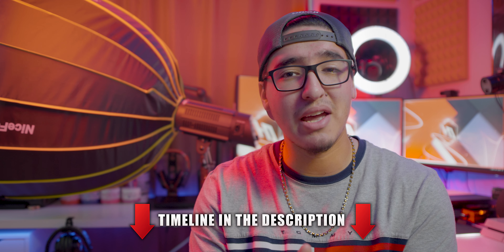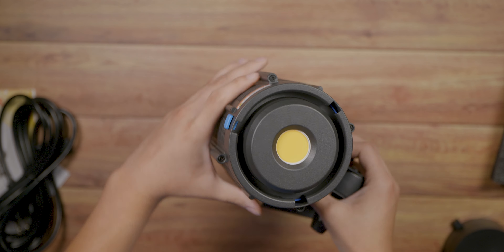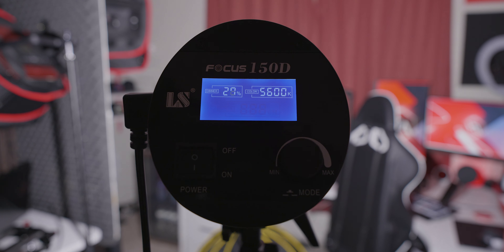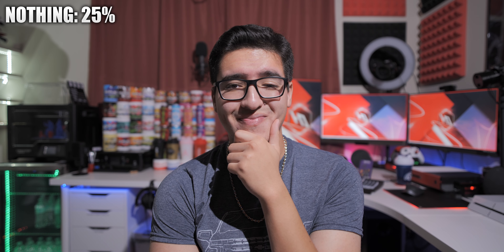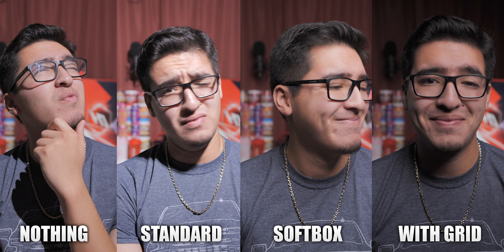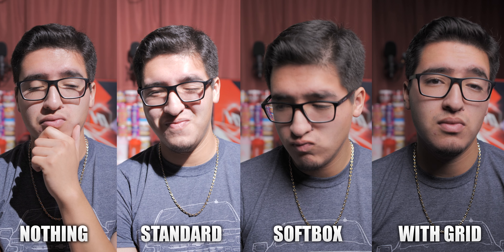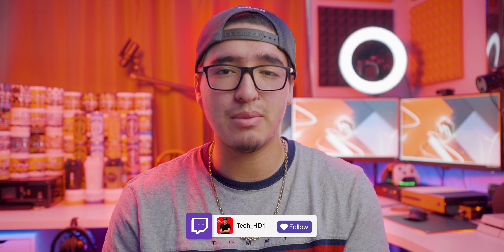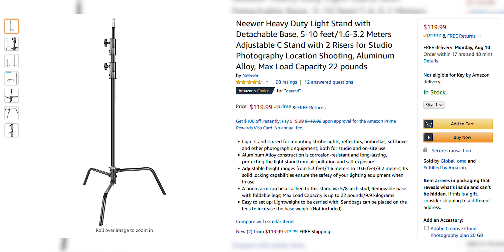EVERY CREATOR NEEDS A COB VIDEO LIGHT W/ A SOFTBOX!! (Focus 150D & NiceFoto Softbox)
⌚ TIMELINE ⌚

0⃣ Intro: 00:00

1⃣ Unboxing (Focus 150D Video Light): 00:54

2⃣ Features (Video Light): 01:11

3⃣ Unboxing #2 (NiceFoto Softbox): 01:40

4⃣ Setting up the Softbox: 01:54

5⃣ Brightness & Effects: 02:20

6⃣ Light Test #1 (Nothing): 02:56

7⃣ Light Test #2 (Standard Reflector): 03:30

8⃣ Light Test #3 (Softbox): 03:50

9⃣ Light Test #4 (Softbox w/ Grid): 04:29

Side by Side Comparisons: 05:02

Pros & Cons: 05:26

Overall Thoughts: 06:43

🇺🇸 Amazon Link (US)

💻 SOCIAL MEDIA 💻

📜 TAGS USED 📜